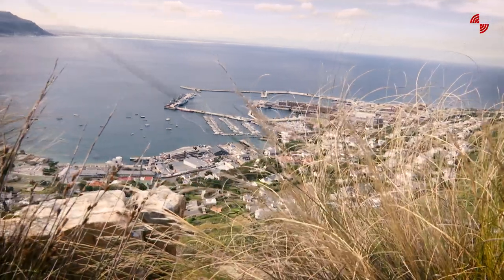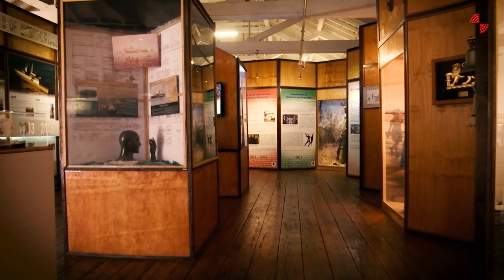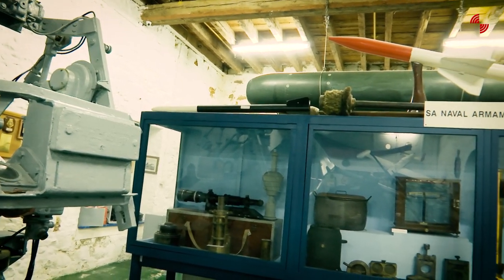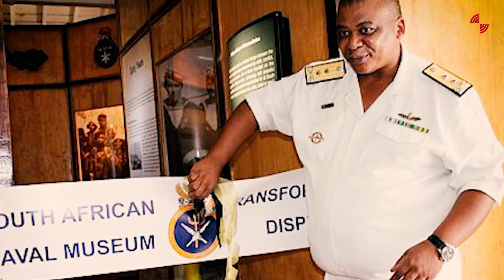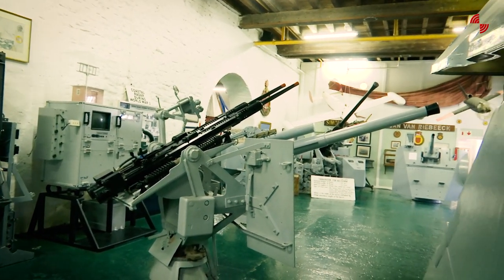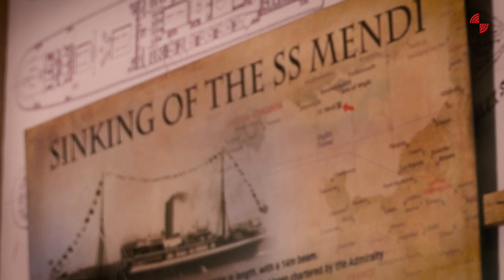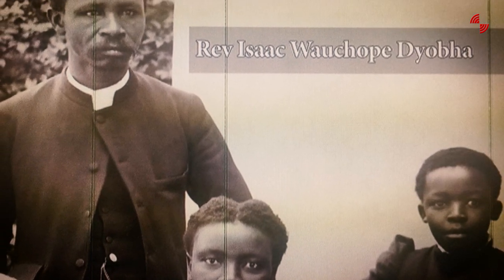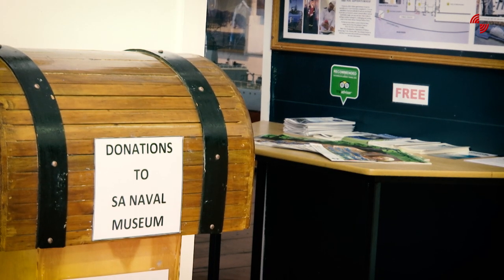SA Naval Museum Simonstown (Heritage special)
During this heritage month we take a look at how the SANDF endeavours to preserve it's heritage through it's various museums.